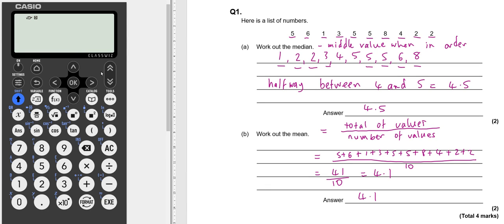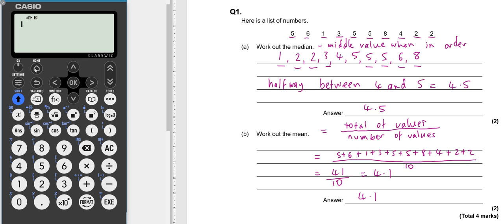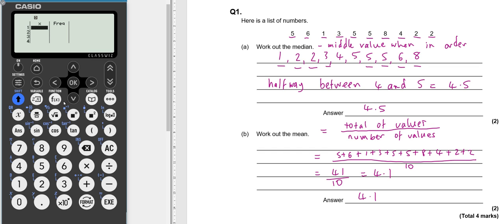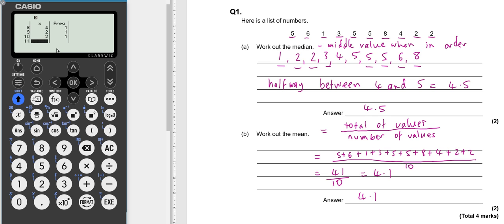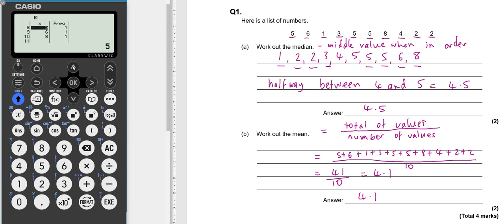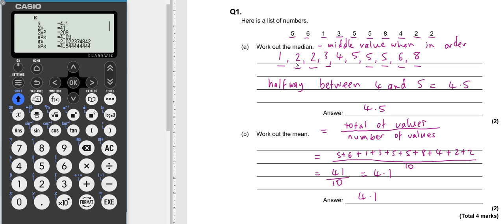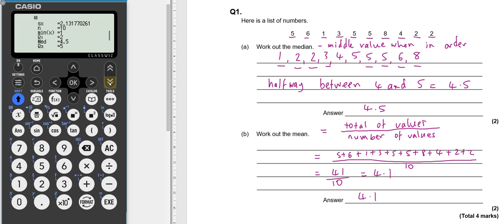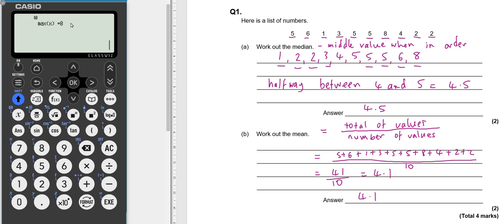Casio fx-83GT CW Calculator - checking median and mean calculations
GCSE maths - checking median and mean calculations using a Casio fx-83GT CW Calculator.